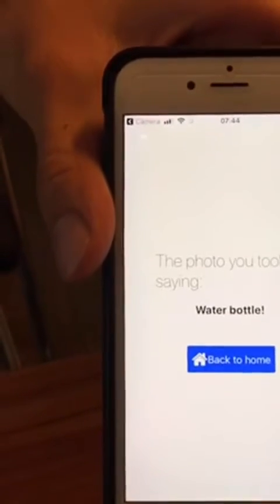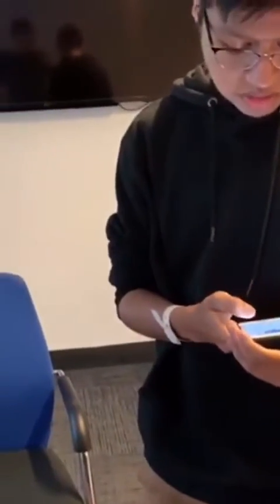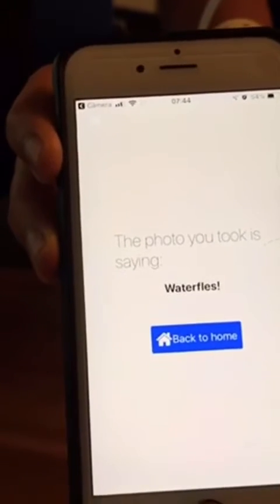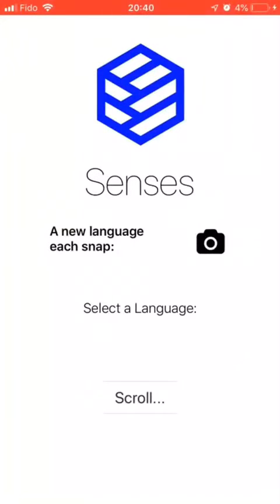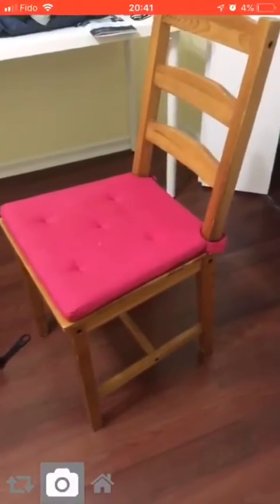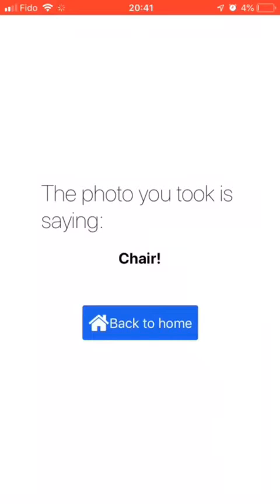Hack the North 2019 - Senses: take a photo and learn a new language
Project developed at the Hack the North 2019 within 24h using google apis, react native and flask to create it.